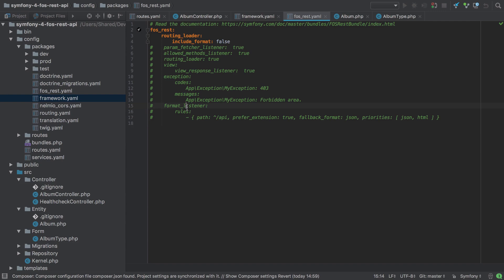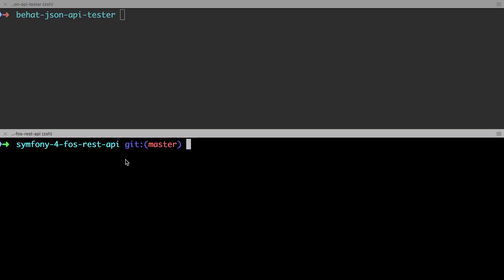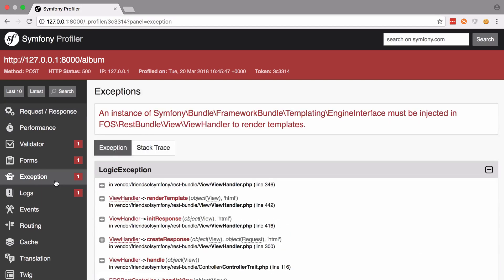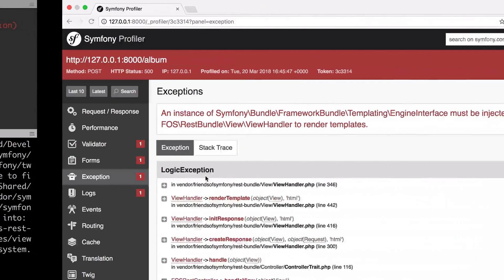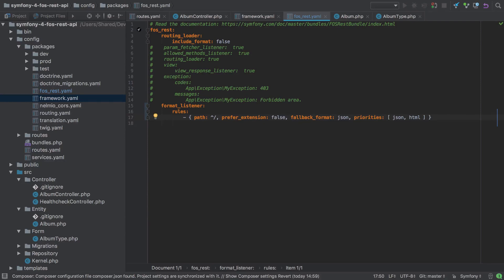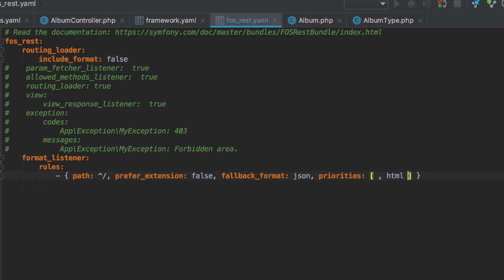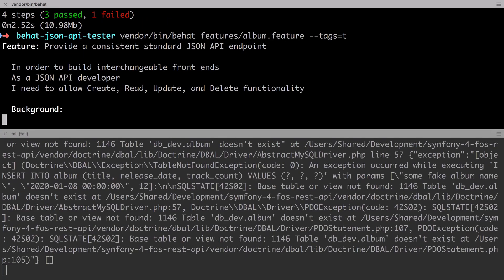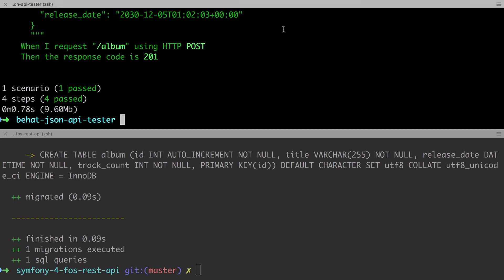Create Three Symfony Back Ends - Part #20 - XML, JSON, or Both? FOSRESTBundle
Towards the end of the previous video we saw that FOSRESTBundle comes with the concept of a View Layer. By using the View Layer we allow our front end / API consumer to send and receive data in a variety of formats:

* json
* xml

As far as we as FOSRESTBundle integrators are concerned, so long as we wrap our data - entities, arrays, even Symfony's Form class - FOSRESTBundle can handle the process of serializing the data for us into JSON, or XML, or any other format we have configured.

This is awesome. This is a solid example of how using FOSRESTBundle for your Symfony 4 JSON API is going to save you a bunch of time.

But, also this won't just work right out of the box.